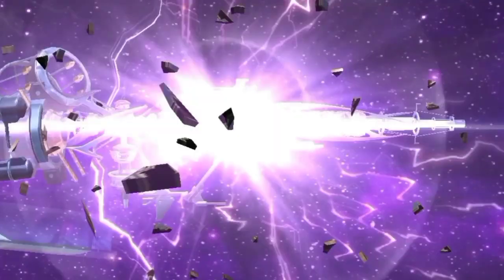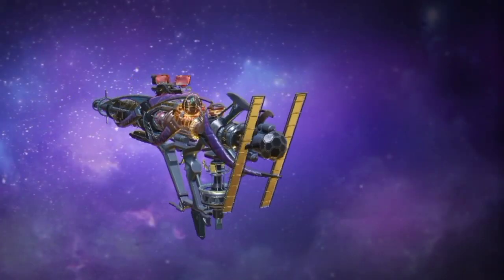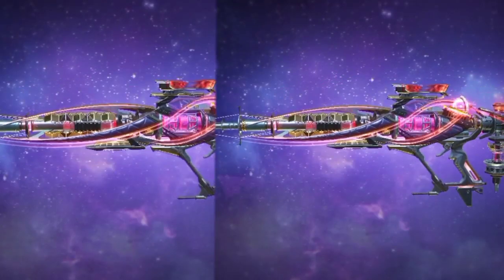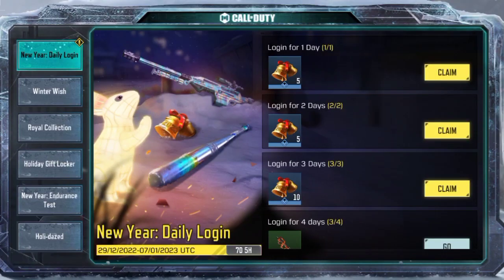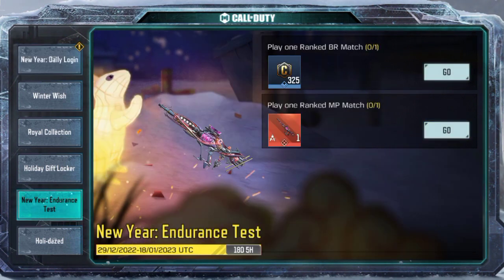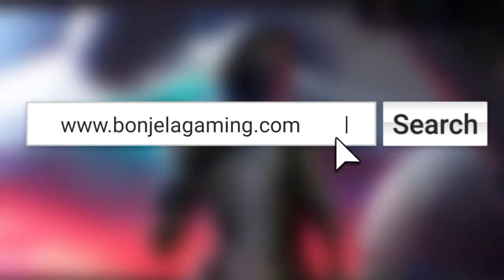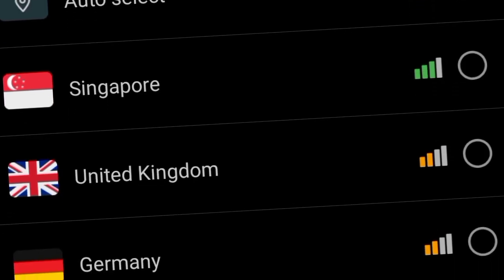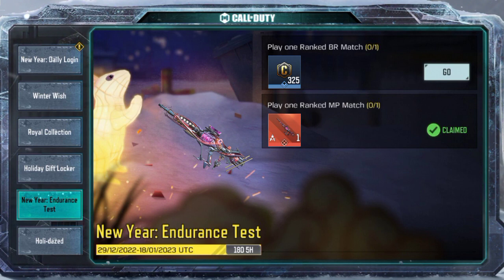*NEW* Get FREE EM2 Eclipse Phaser Skin in Cod mobile | Free Skin 2023 (Season11)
Website Name: Bonjela Gaming